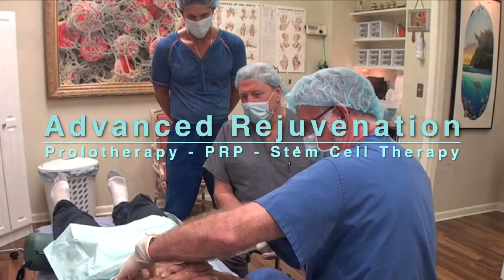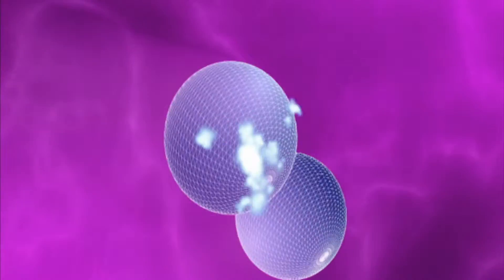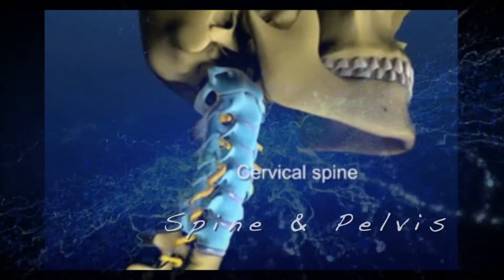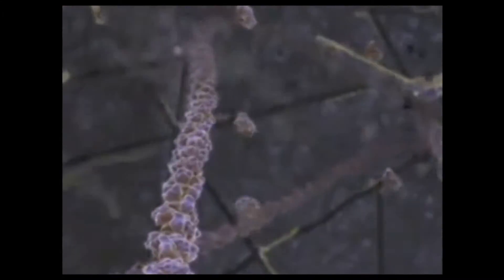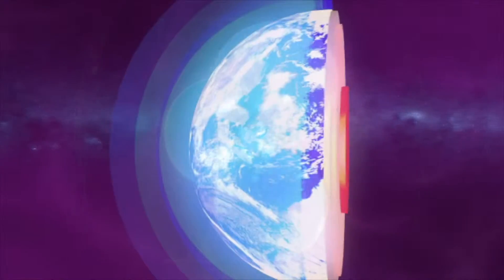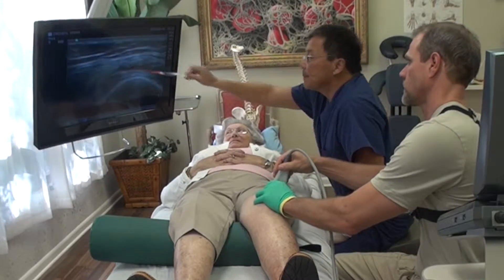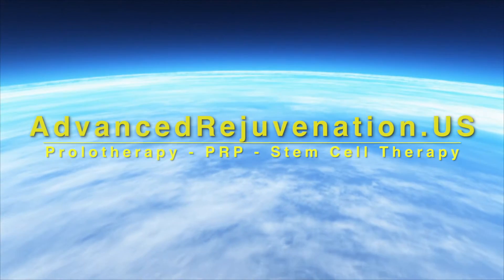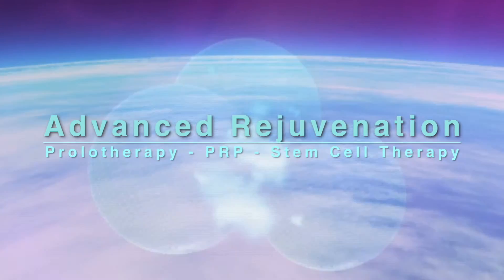Can ozone heal back pain? Prolozone for chronic foot & back pain.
This was a follow up with a man who had multiple disc bulges in his back or lumbar spine and tendon tears in his feet or plantar fascia. After prolozone or ozone gas as activated oxygen product to stimulate a regenerative effect in the body, he was pain free. This is a way for you to avoid painful surgery. Prolozone is minimally invasive and no down time needed. For more information on Prolozone or stem cells you can email us at or go to our web site at advancedrejuvenation.us or call our office for a free consult or to attend a free lecture.